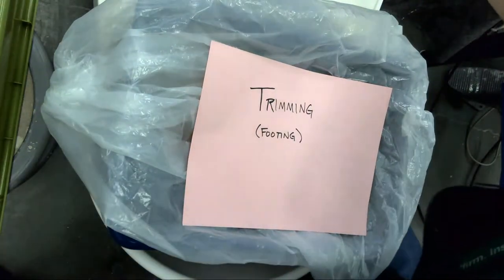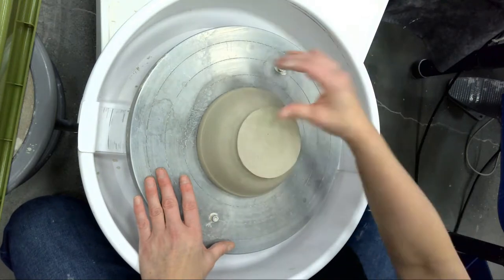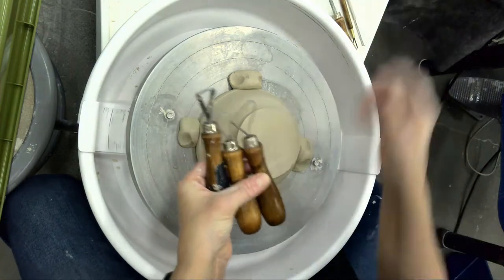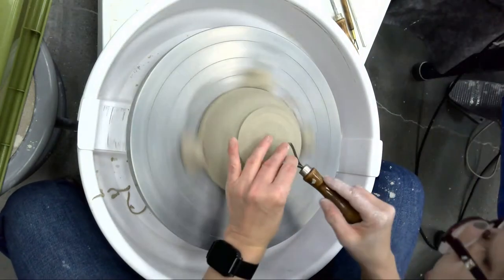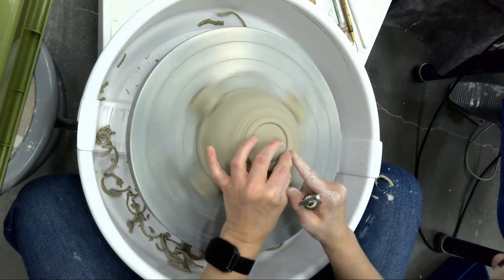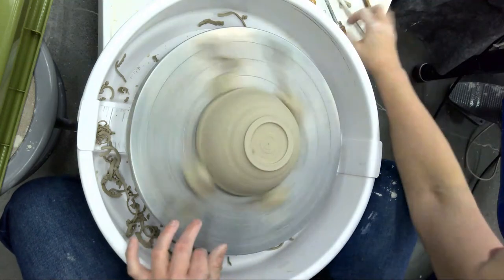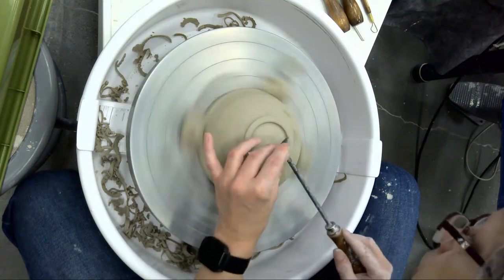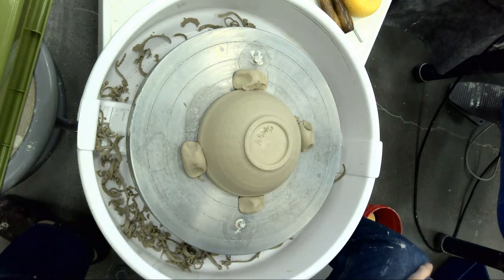Trimming ( Footing) on the wheel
This demonstrates the basics of trimming a bowl on the wheel for beginning students.  Amy's video demonstrates the basics of making a ring foot on the base of a pottery piece.